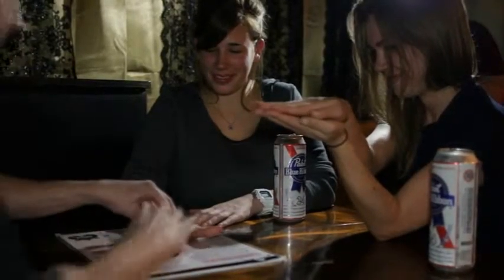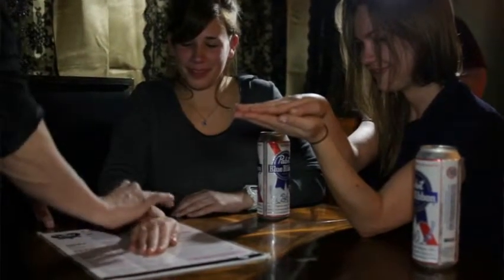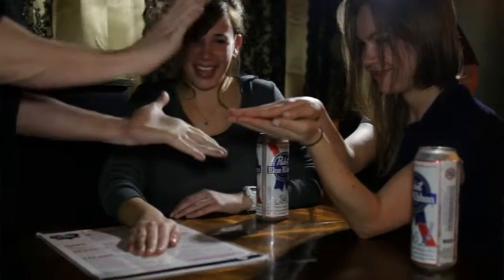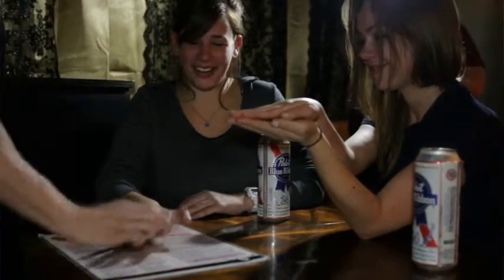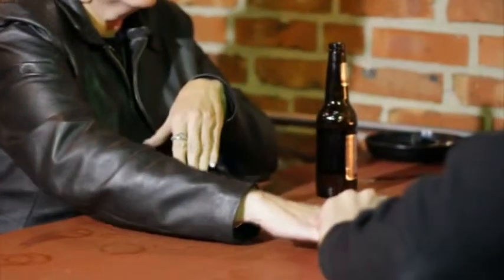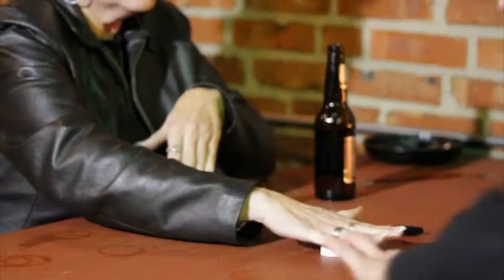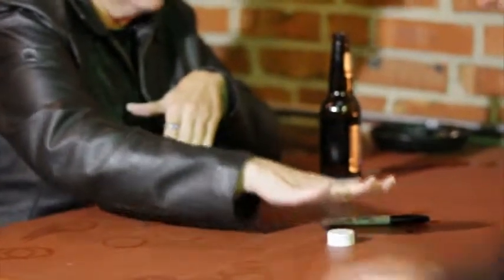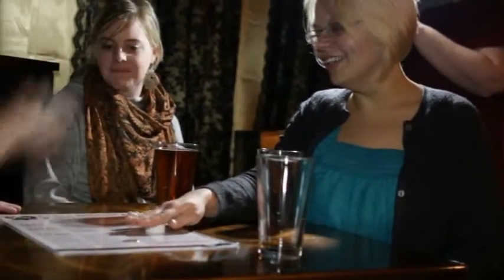Paul Harris Presents Rattled by Dan Hauss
First there was Flow...Dan Hauss' ingenious best seller using an innocent bottle of water.

This time he's using just the cap...

You unscrew the plain white cap off your water bottle and put a coin under the bottle cap. You take a step back from the table so there's no way you can get near the cap or the coin.

Your friend now shakes the cap and definitely HEARS and FEELS the coin RATTLE inside.

And without you touching ANYTHING she shakes the cap again...and the RATTLING suddenly STOPS! Just stunning empty SILENCE.

She looks under the cap...the coin has VANISHED! The empty cap can be closely examined. No coin, no rattle sound, nothing. Just an innocent plastic bottle cap and you've been standing away from everything the entire time!

You can then place a glass under the table..."CLINK"... and the coin drops through the table into the glass! OR...the vanished coin appears under a second empty cap that's been held by someone else! (Dan's ingenious gimmick does the work for you).

You Have Options!

Entire rattle/vanish action is done by the spectator. You never touch the cap! Perform surrounded. Carry the cap in your pocket, or unscrew it from a water bottle. Resets in ten seconds (The Rattled re-set technology is a joy to behold). No switches! Very Easy to do. No palming required Includes Rattled Coin In Bottle and Rattled Ring on Finger Options to perform with signed coins and small objects.

Includes 2 Fully Gimmicked Caps

A SECOND gimmicked cap is included so you can explore all the glorious two-cap RATTLED combinations.

DAN HAUSS' RATTLED: 100% gimmicked. 100% examinable
Designed to Astonish. Built to Last.